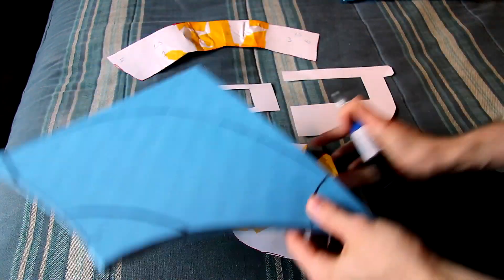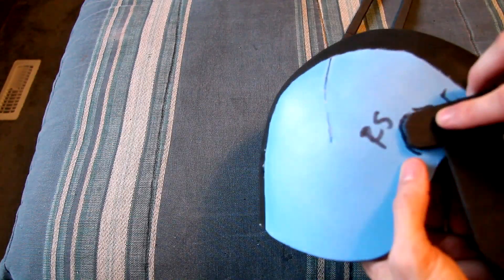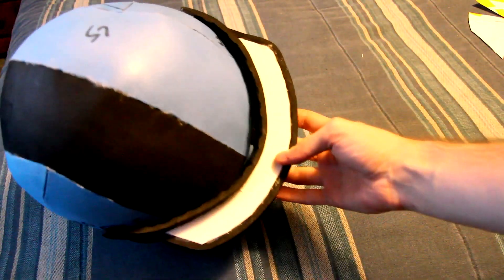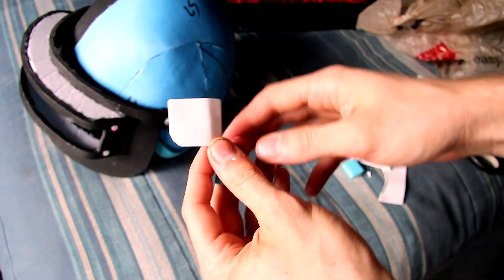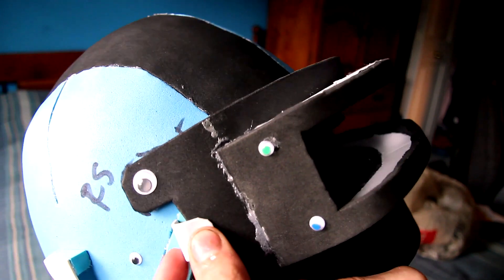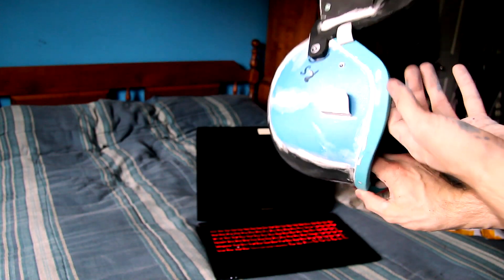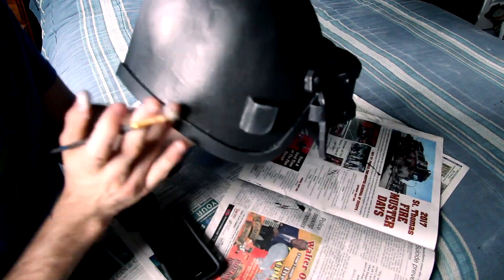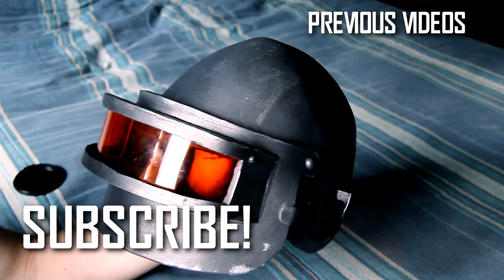HOW TO: PUBG Costume ( Lv3 Helmet aka K6-3 )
(letter paper format)

Materials:
Foam (10mm and 5mm)
Hot glue
Kwik seal
Multiple acrylic paints
Super glue
Clear plastic
Black webbing
Googly eyes